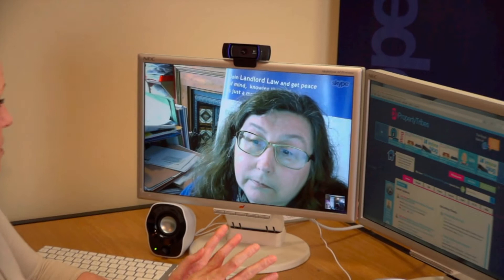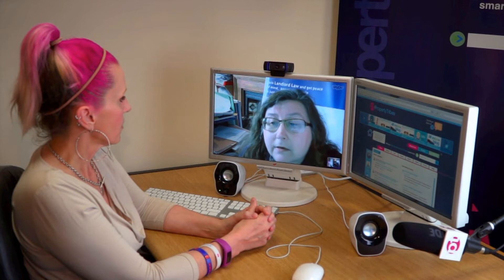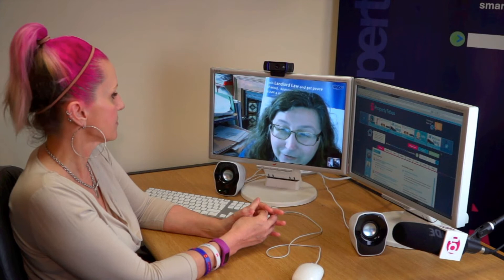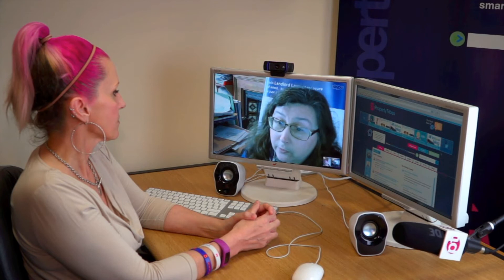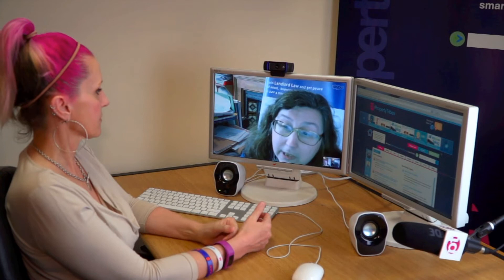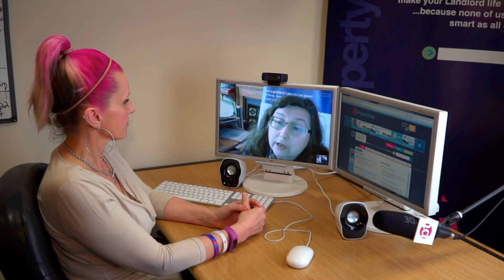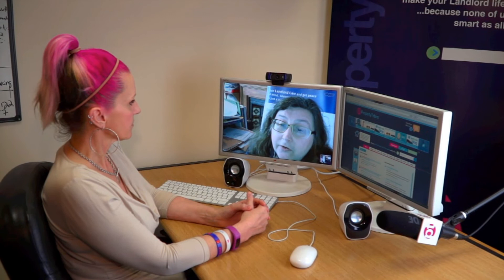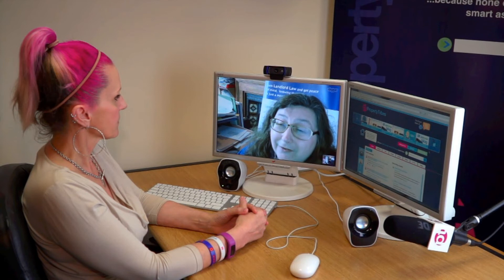Landlord Basics #5: How to serve notice on a tenant correctly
Tessa Shepperson of Landlord Law explains how to serve notice correctly on a tenant.